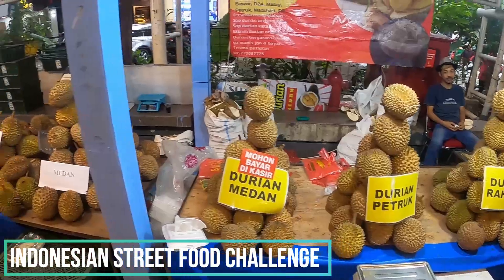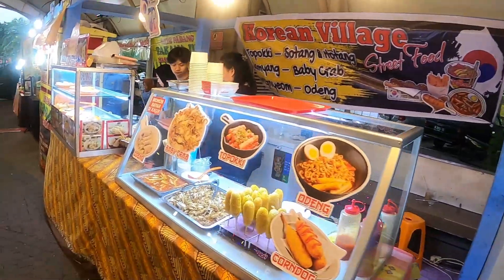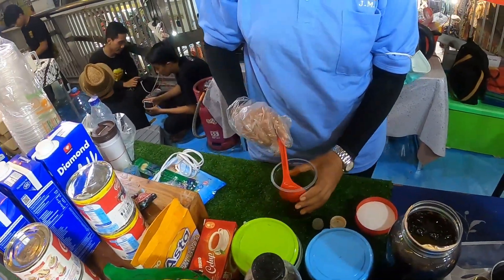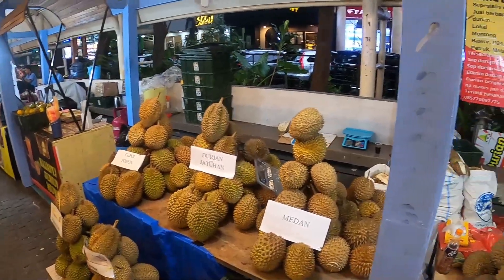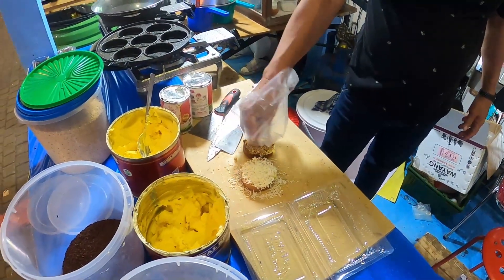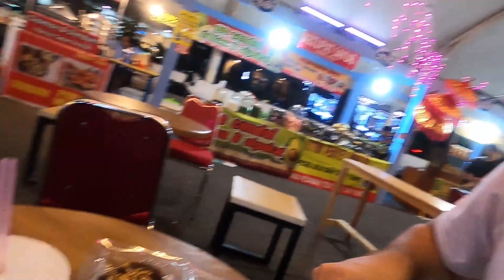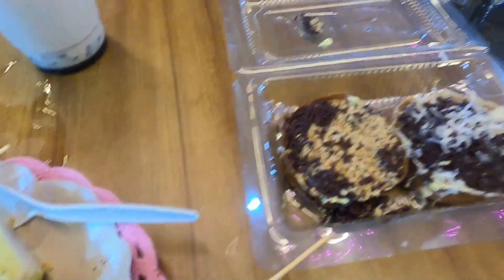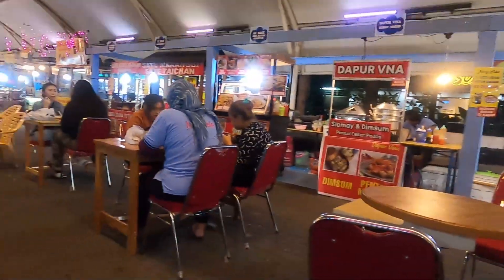100K Indonesian Street Food CHALLENGE!!! Blok M Square Jakarta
100K Indonesian Street Food CHALLENGE!!! Blok M Square Jakarta

I do a street food challenge in Jakarta Indonesia. 100,000k Indonesian Rupiah which about $6.5 USD. I do the indonesian street food challenge in a famous area in jakarta called Blok M Square. Let's see what kind of street food I get in Indonesia. Street food is famous in Indonesia. Street foods such as Satay Ayam,  Murtabak (Martabak) and more. Let's see how food is in Indonesia.

Indonesia
Country in Asia
Indonesia, officially the Republic of Indonesia, is a country in Southeast Asia and Oceania between the Indian and Pacific oceans. It consists of over 17,000 islands, including Sumatra, Java, Sulawesi, and parts of Borneo and New Guinea.

Jakarta
Capital of Indonesia
Jakarta, Indonesia's massive capital, sits on the northwest coast of the island of Java. A historic mix of cultures – Javanese, Malay, Chinese, Arab, Indian and European – has influenced its architecture, language and cuisine. The old town, Kota Tua, is home to Dutch colonial buildings, Glodok (Jakarta’s Chinatown) and the old port of Sunda Kelapa, where traditional wooden schooners dock.